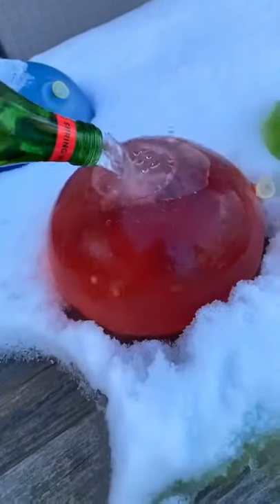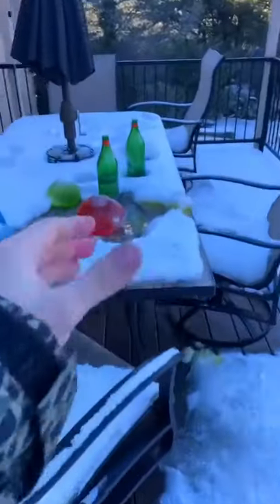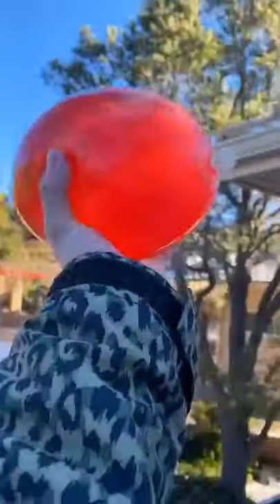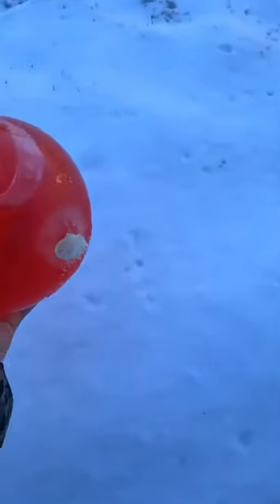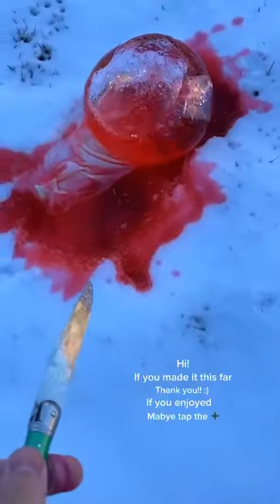PIERCING WATER BALLON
Heres some of the most viral items I have ever used Welcome to the Sprinz Family!
💕Daily fun content on Snapchat!!

Cool Tiktok and Youtube Viral Items!